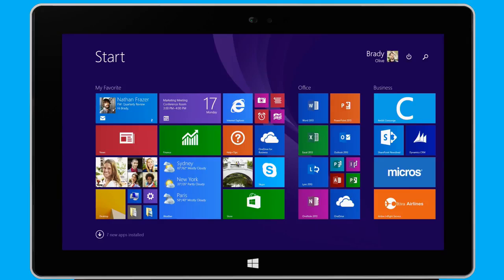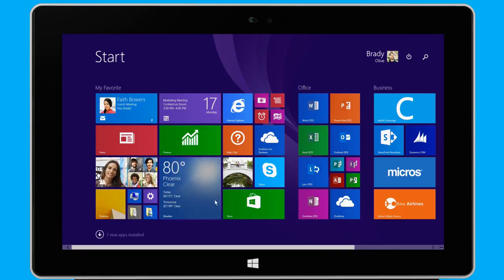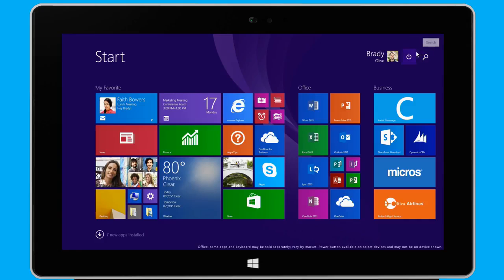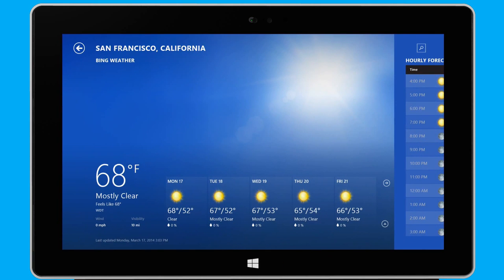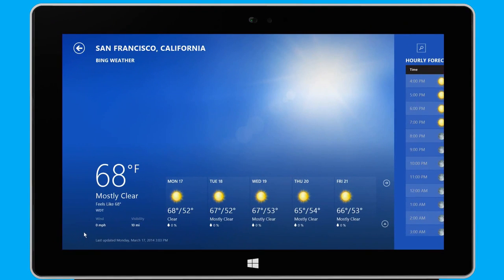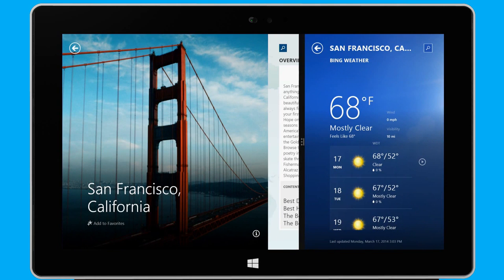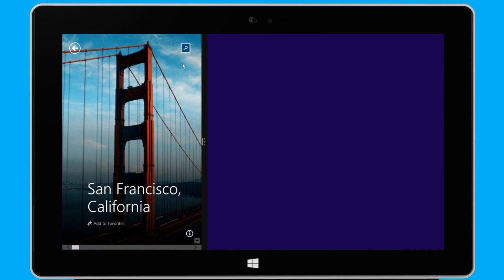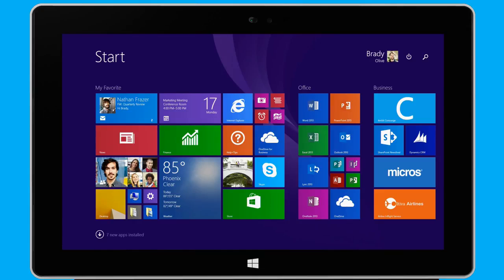Windows 8 1 Update Meet the New Windows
meet the New Windows 8.1  Update